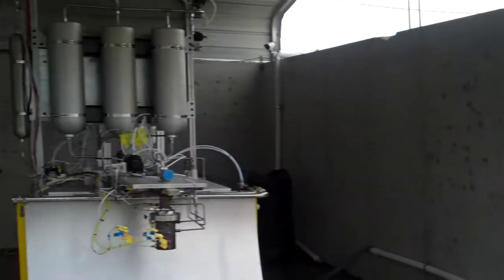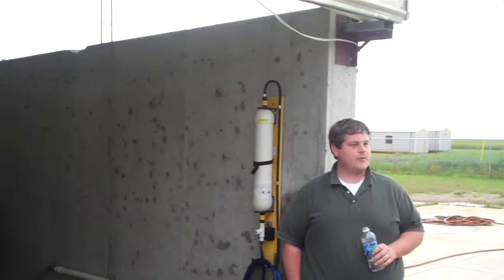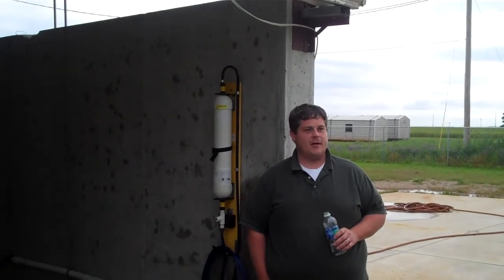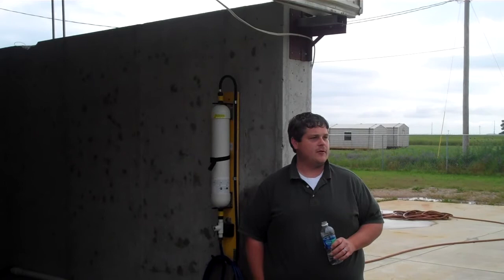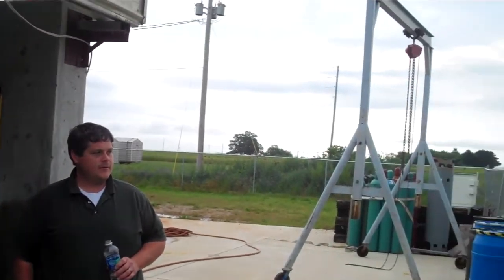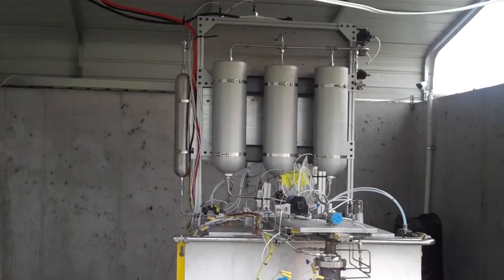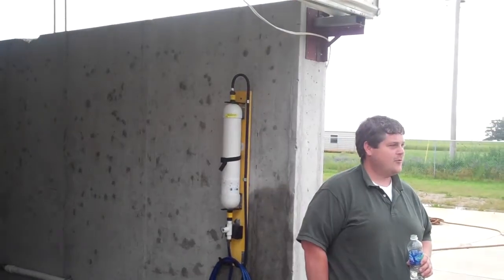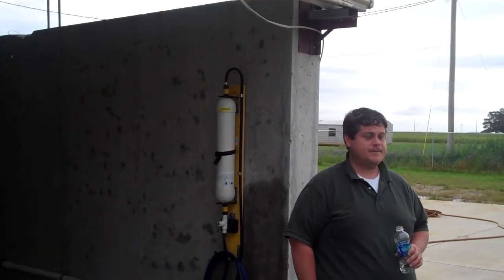Peroxide Kerosene Engine 2